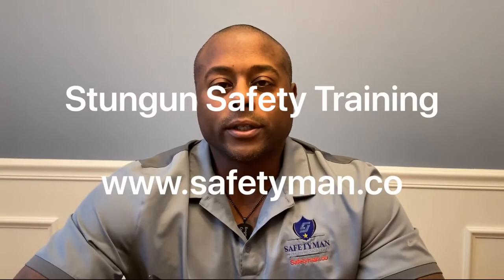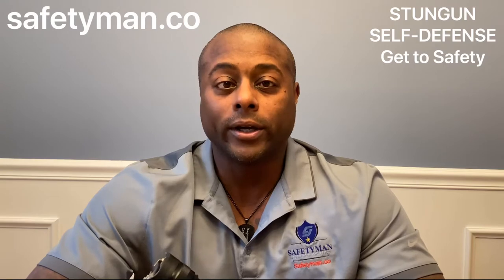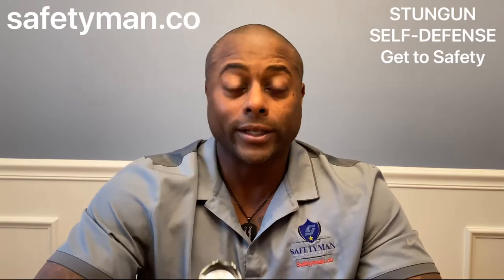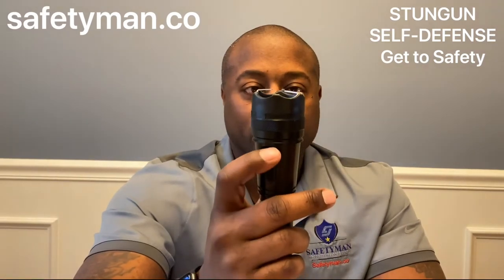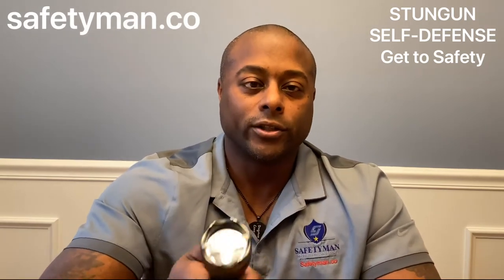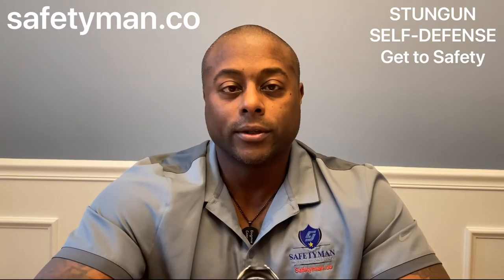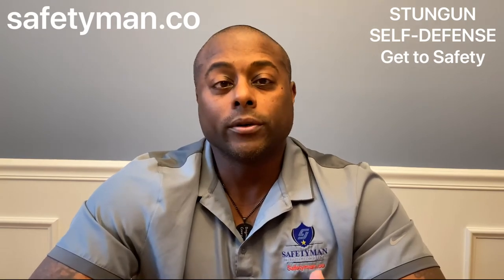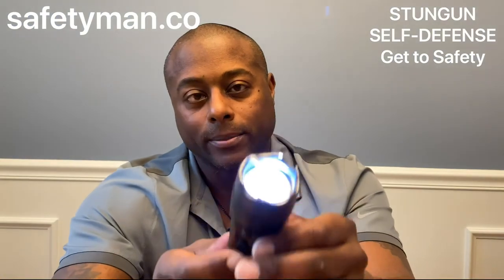Stungun Safety Training Course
This video will cover legal, moral and practical use of a stungun for self defense.